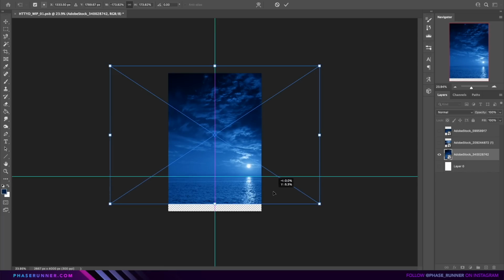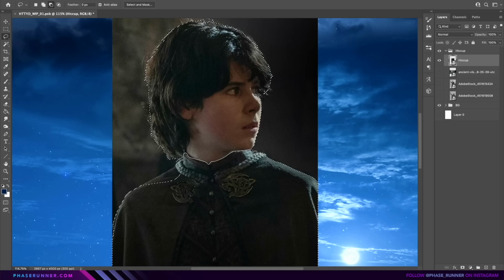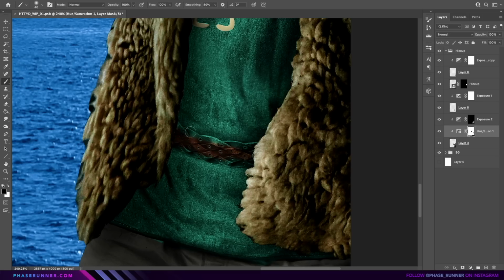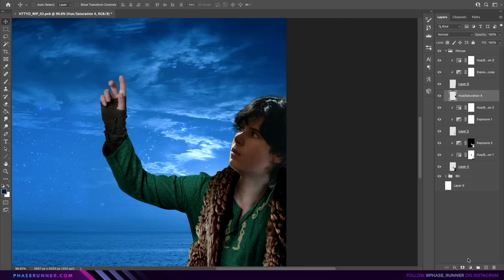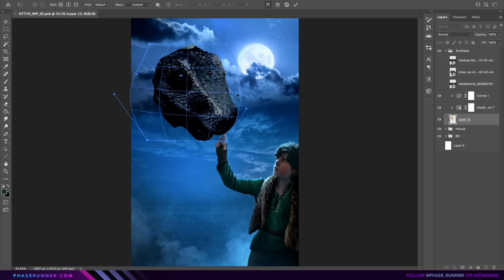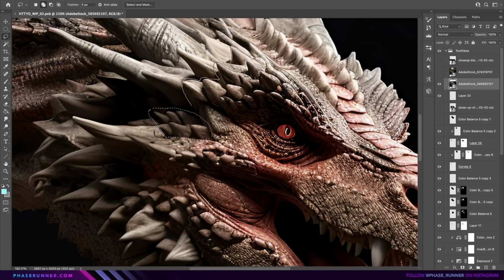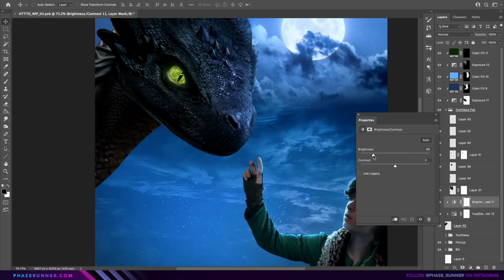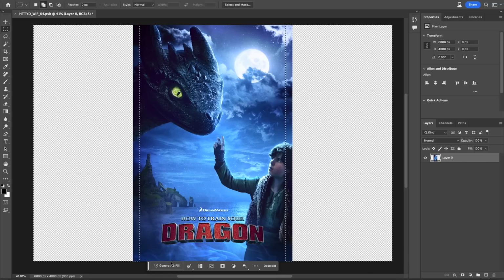I Make Animated Movie Posters REALISTIC!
How to create a REALISTIC poster for the epic animation, How To Train Your Dragon!

00:00 Introduction
00:34 Creating the Background
01:35 Creating Hiccup Part 1
03:47 Fantasy Pack: Overlays & Assets from PhaseRunner
04:22 Creating Hiccup Part 2
05:07 Creating Toothless
09:28 Final Poster Reveal